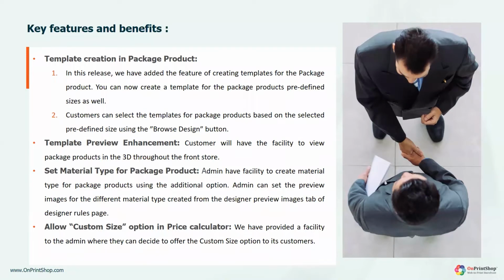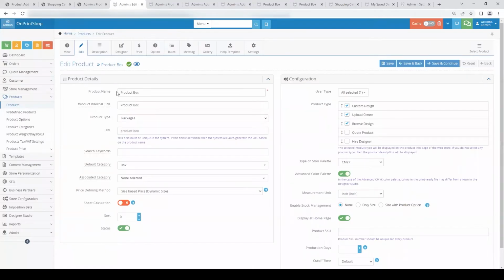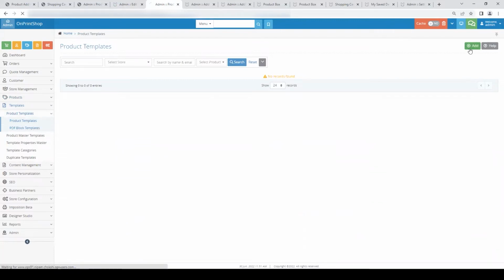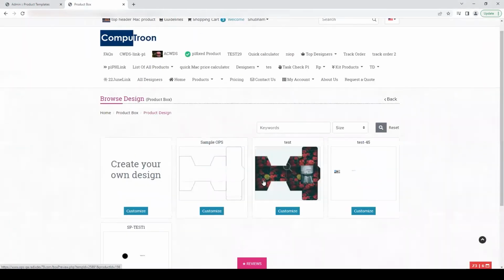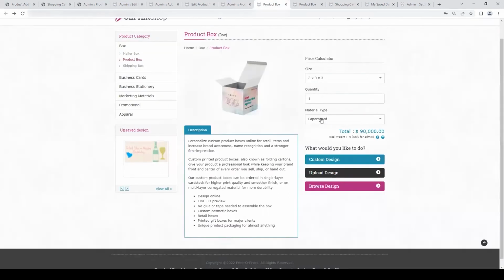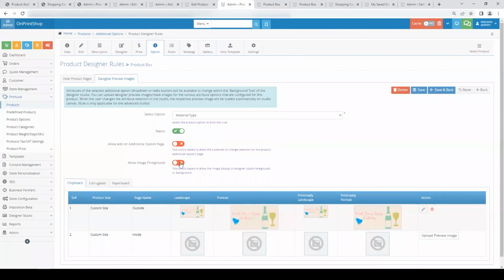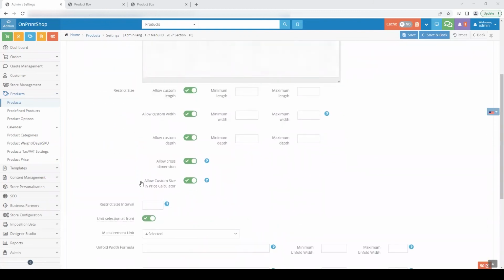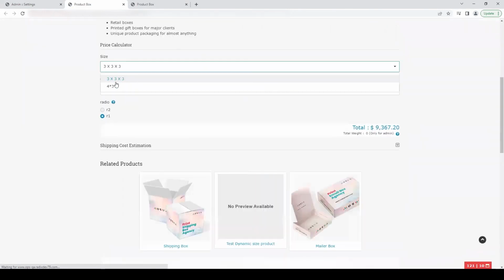Package Product Enhancements | v9.1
In version 9.1, we bring some advancements in our Package product.

- Now, the admin will have the facility to create templates for the Package product and the customers can select the templates from the storefront using the Browse Design.
- The admin can set material type additional options for the package products.
- With a new setting, the admin can choose to offer the "Custom Size" option in the Size drop-down.
- The customers will now have a 3D preview of the templates at the front store.